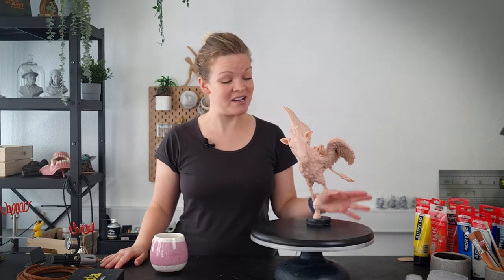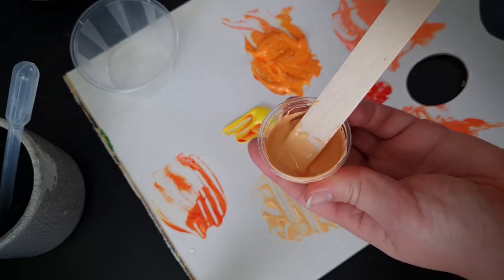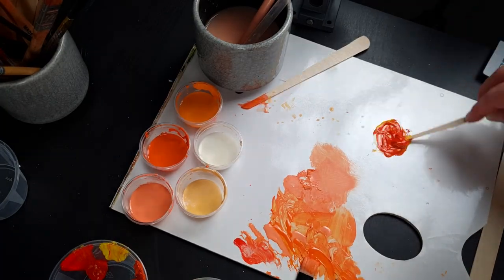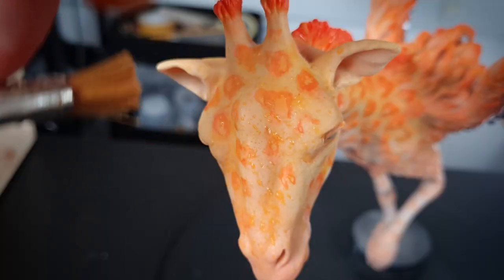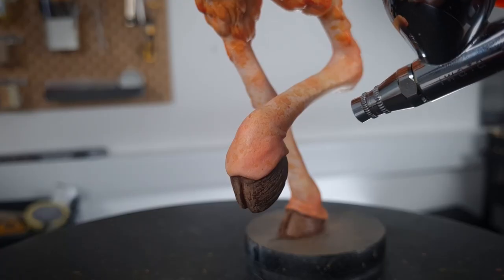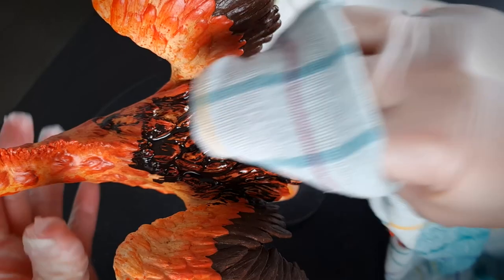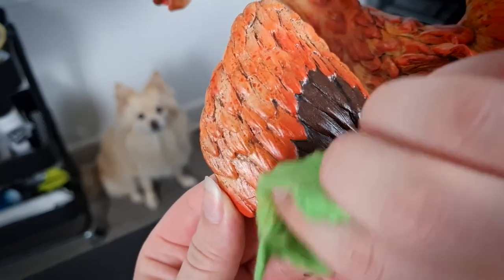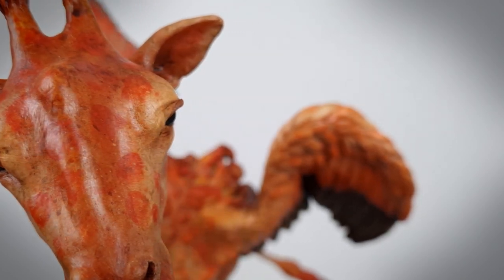AIRBRUSH Painting POLYMER CLAY Sculpture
Using standard soft body ACRYLIC PAINT in my AIRBRUSH, I am painting this hybrid creature sculpt made from Polymer Clay (Super Sculpey)

VIDEO CHAPTERS:
0:00 - Intro
0:22 - Materials Used for Painting Polymer Sculpture
0:42 - Can You Use Standard Acrylic Paint in an Airbrush?
1:14 - Using a Combination of Hand Painting and Airbrushing Techniques
1:45 - Paint Flickering / Spattering Technique
2:04 - Different Types of Airbrushed - Single vs. Double Action
2:48 - Using an Acrylic Age wash
3:33 - Dry brushing Gold Wax Highlights
3:50 - Final Airbrush Sculpture

If you haven't seen part 1 of this creation process, where I create the sculpture, you can watch it here:

I use an IWATA airbrush and a SPARMAX compressor. In this videos I'm using simple (cheap) soft body acrylic paint, watered down to run them through my airbrush. But I would recommend GOLDEN acrylic HIGH FLOW series as my favorite brand and type of airbrush paint, as the pigments aren't diluted.

RECOMMENDED PRODUCTS:

CLAY

DAS Air Dry Clay
JOVI Air Dry Clay
LaDoll Air Dry Clay
Super Sculpey Polymer Clay (pack of 3)
Sculpey Premo Polymer Clay
Staedtler Fimo Polymer Clay
Staedtler Fimo Air Light

SCULPTING TOOLS

Stainless Steel Sculpting Tools
Loop Tools
Silicone tip / dotting tools

PAINT

GOLDEN Fluid Acrylic (for airbrushing) set of 10
GOLDEN airbrush medium (to thin the paint)
GOLDEN Heavy Body Acrylics, set of 6 colours (thicker / for brush painting)
BRUSHES, set of 15
Skin Illustrator (Alc. Ink Palette)

PPE (Personal Protection Equiopment):

3M Respirator HalfMask
Organic Vapour Filters
Comfortable Safety Glasses
Vinyl Gloves

REPAIR and ASSEMBLY:

5 Minute Epoxy
Locktite Superglue
Baby Powder

OTHER

Armature wire (gauge 10 / 3.2mm diameter)
Armature Wire (gauge 6 / 4.9mm diameter)
Aluminium Wire Mesh
Turntable / Sculpting Wheel
Airbrush, Iwata Eclipse
Airbrush Compressor
Airbrush Holder + cleaning set
Dremel Tool kit
Shellac Sealer
STEEL KNEAD IT
epoxy putty
Terrain Foliage
Cheap Hairdryer